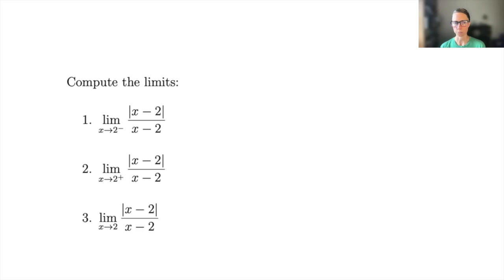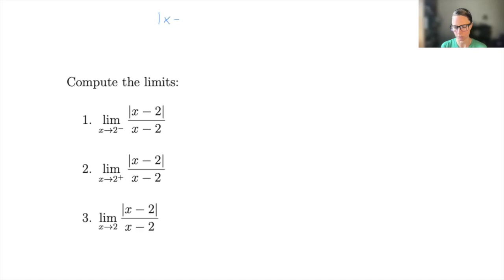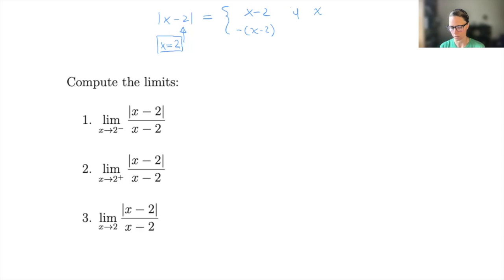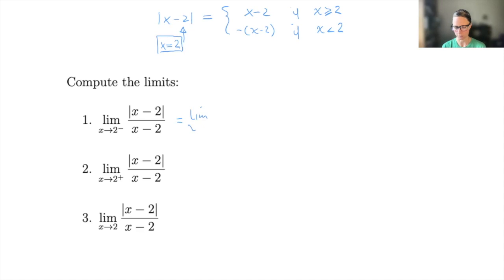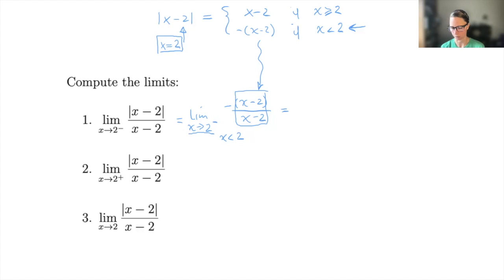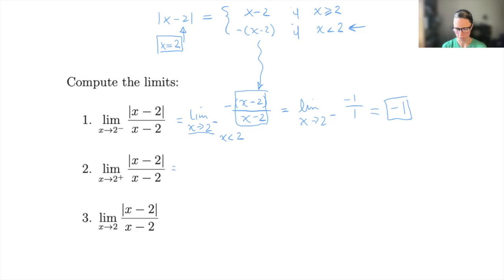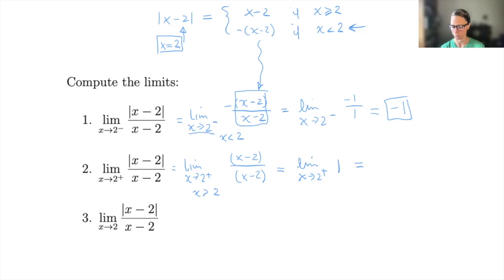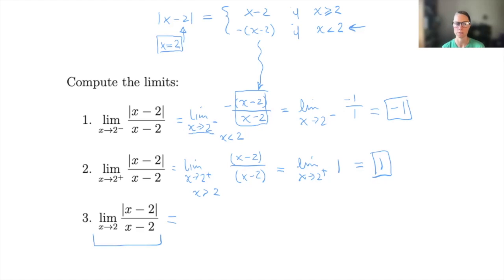OneSidedAbsoluteVal HD 720p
An example of rewriting an absolute value using piecewise to take one sided limits.